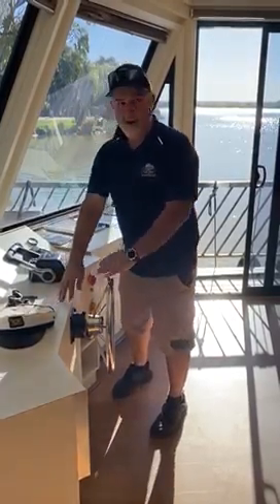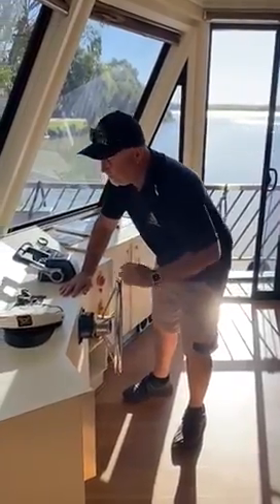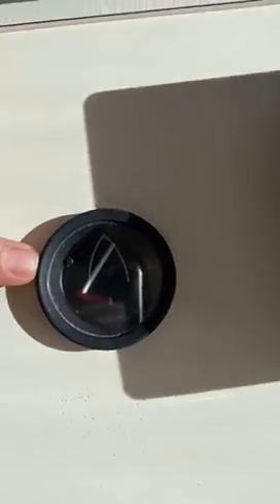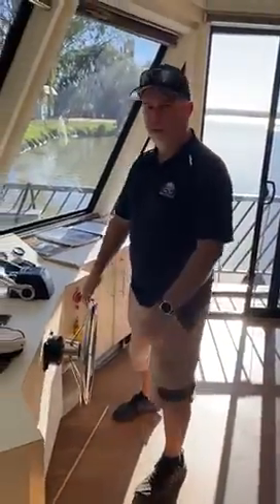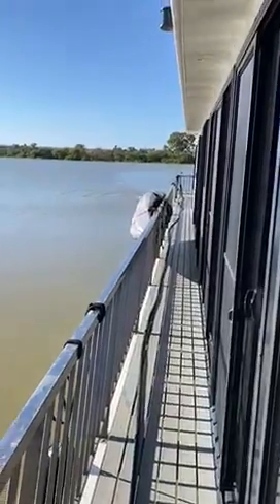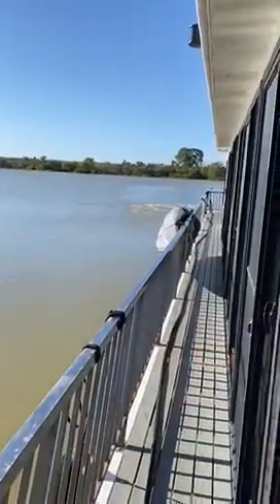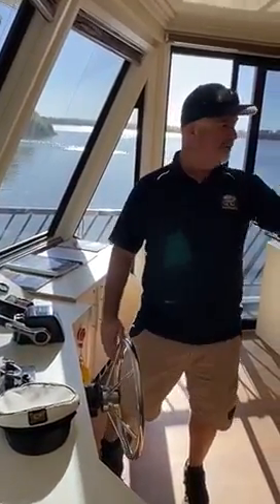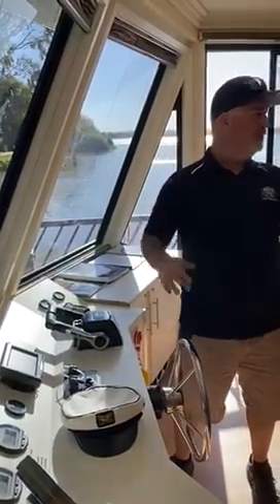Onboarding Series #2 | Wow Houseboats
WHY CHOOSE WOW HOUSEBOATS?
There are a lot of reasons why Wow Factor is your best Murray Houseboat choice for having that ‘wow’ houseboat holiday experience. But we can list the key highlights of what’s in store for you:

1. This double-storey 12 berth houseboat is one of the few Murray houseboats with a rear-facing kitchen and dining plus driving upstairs or downstairs. With five separate living and entertainment spaces, plus five washrooms, there is room for everyone to experience a WOW Factor houseboat holiday.

2. The Rear Kitchen – this is what makes WOW Factor unique. We challenge you to find another 2-story rear-facing houseboat with rear kitchen and dining decor self-drive. A truly guaranteed wow-factor experience!

3. Yes, Wow Factor is dog-friendly with conditions as we care about your dog almost as much as you do! Rosso, our Cavalier King Charles even has his own life jacket for extended times in the river or when he comes on an inflatable SUP for an early morning paddle.

4. Wow Factor is child-friendly! Vacationing with children can be a daunting task – packing lists, grumpy children and the horrors of “I’m bored”. Let Wow Houseboats help you plan and achieve that wow factor holiday of your dreams with ease.

5. We're the only houseboat offering the ultimate one-way wow-factor 7-day journey.

6. Experience celebrating any wow-factor moment with Wow Houseboats and score some exclusive deals perfect for your celebration. Birthdays, anniversaries, reunions, Christmas/New Year's Eve; name it, we have it - Wow Factor complements any celebration with colourful LED lights that can be easily programmed with a touch of remote control or app - no other houseboat has lights like this!